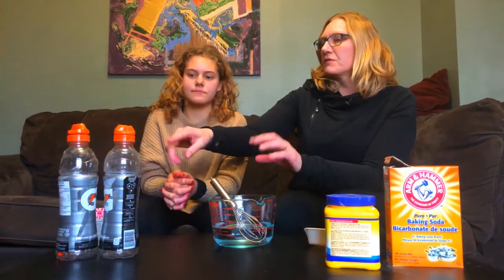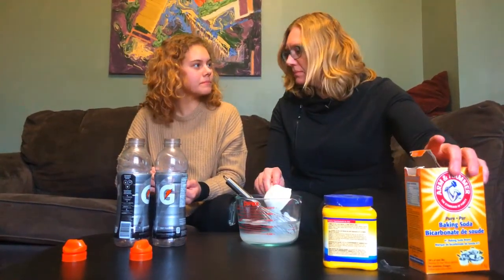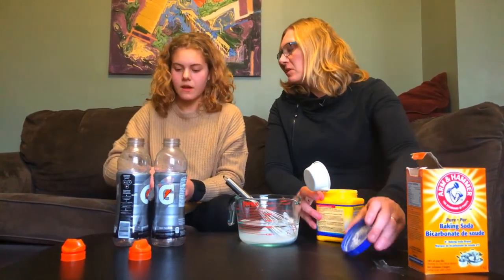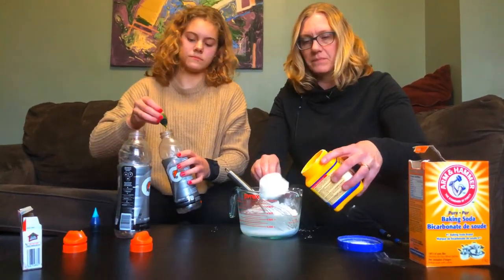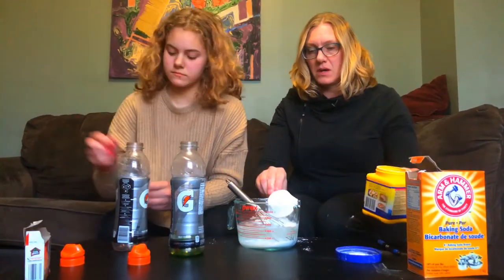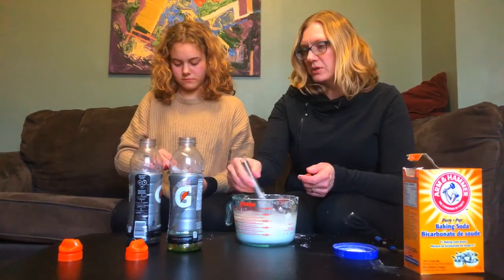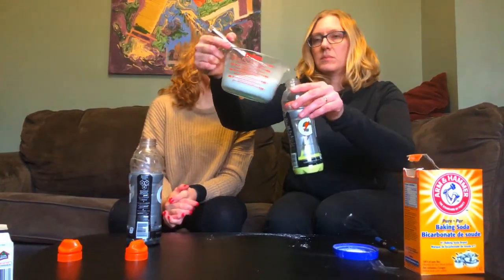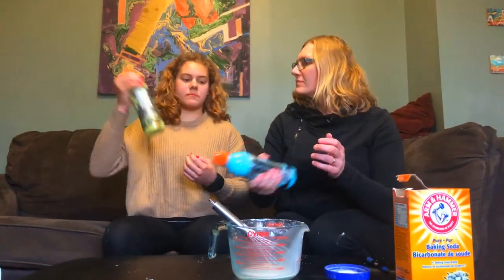Boredom Busters: May 27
We're making sidewalk chalk in Boredom Busters today!